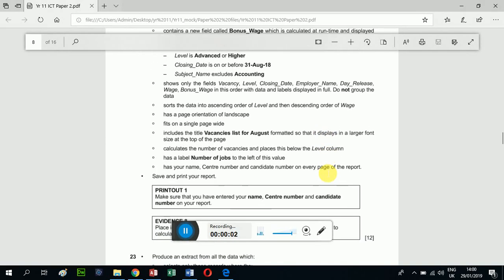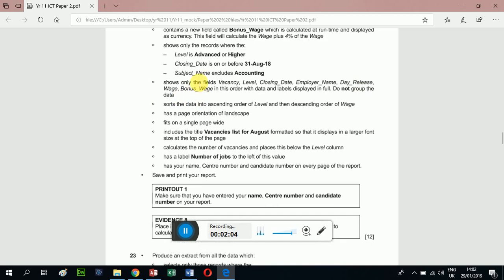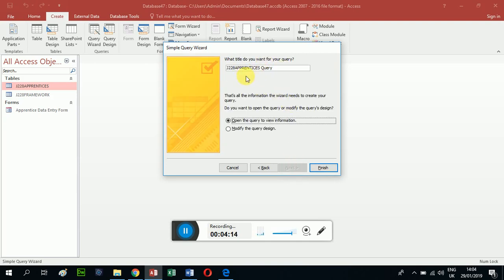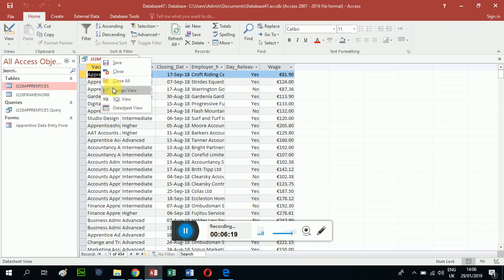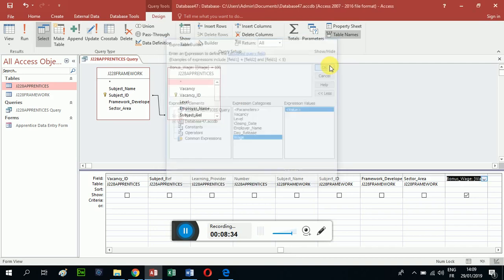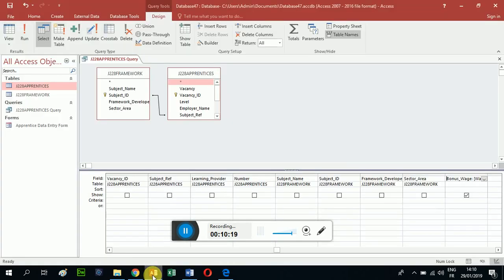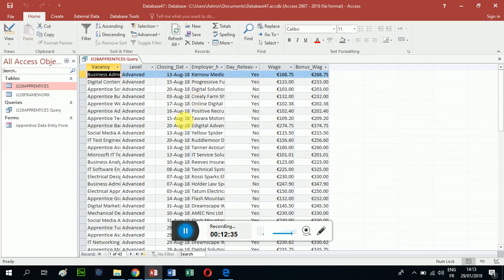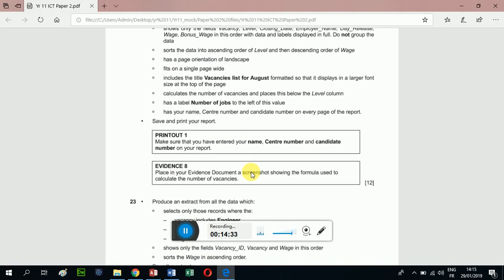Access paper prt 3